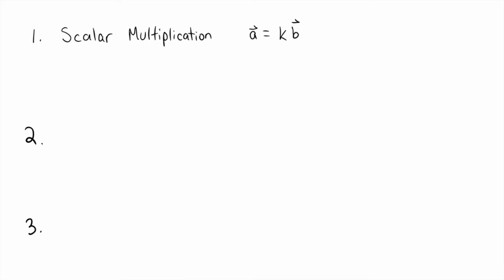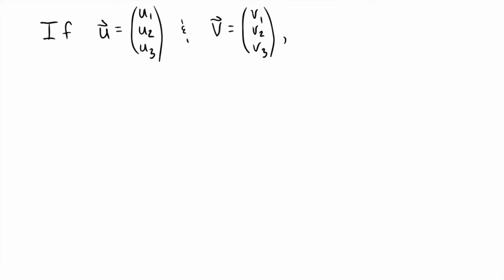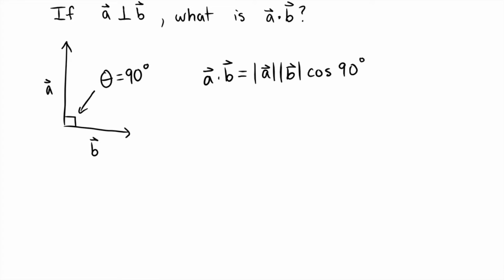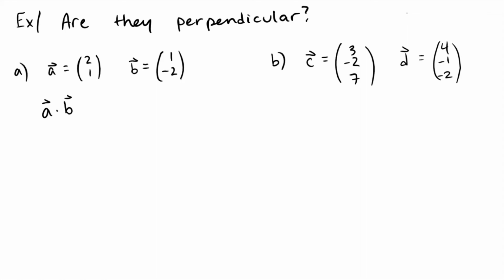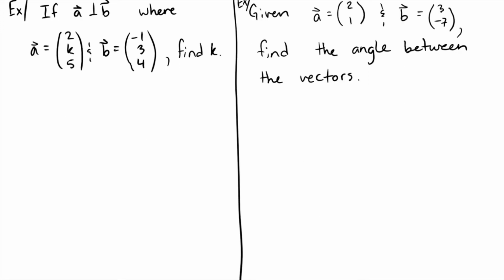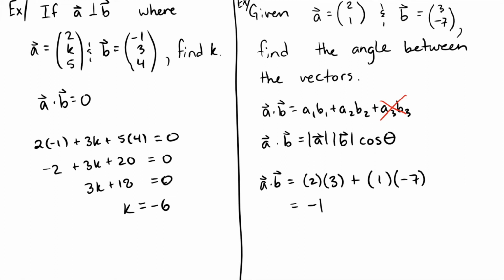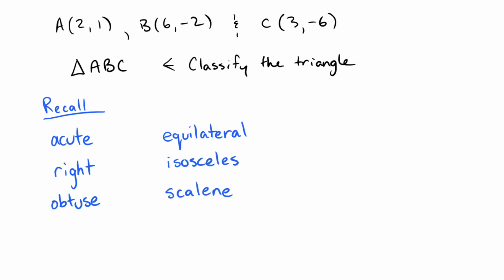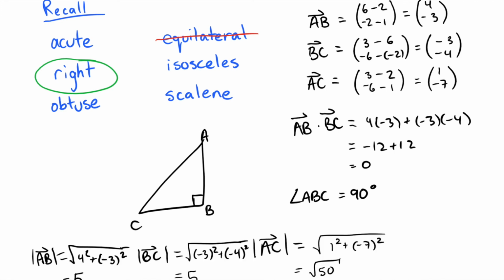8 10 Scalar Product